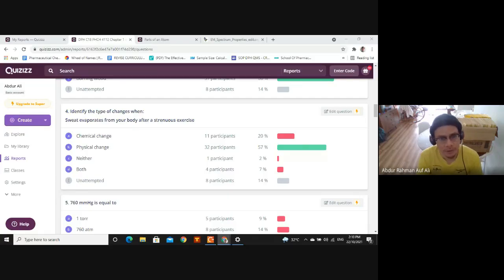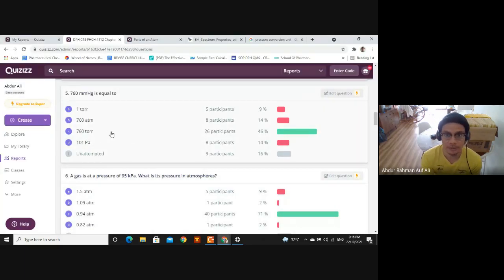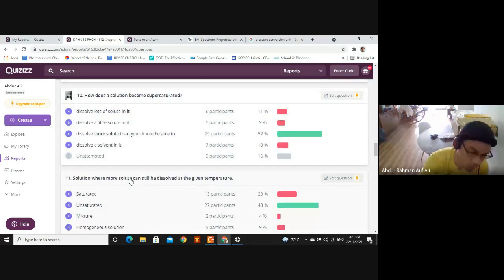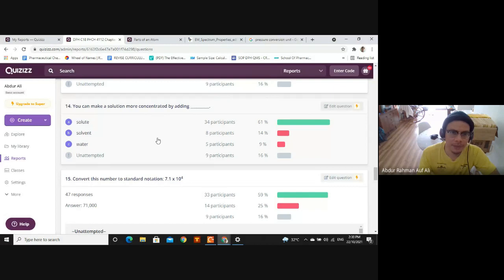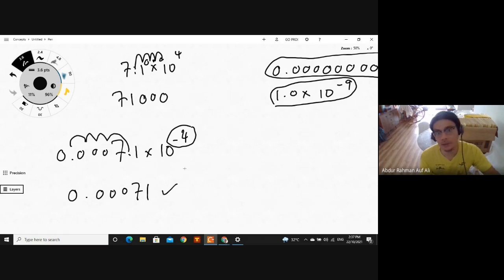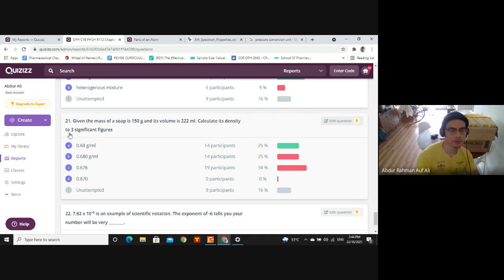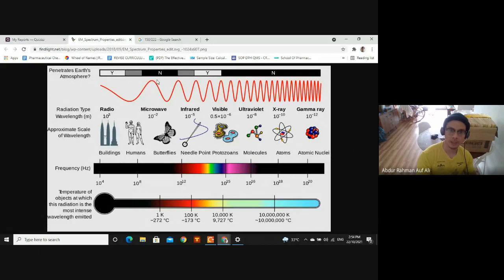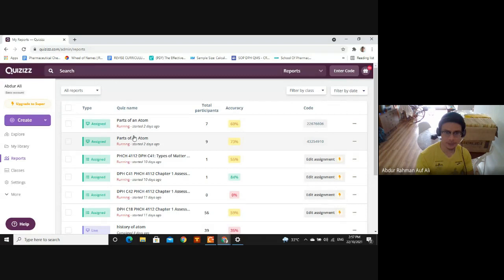DPH C42 & C18 PHCH 4112 Sixth Class